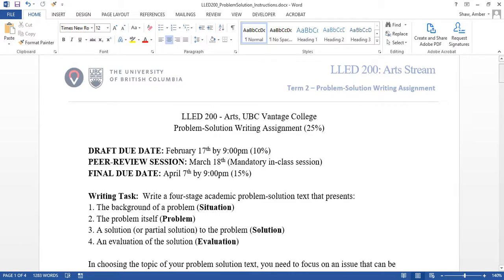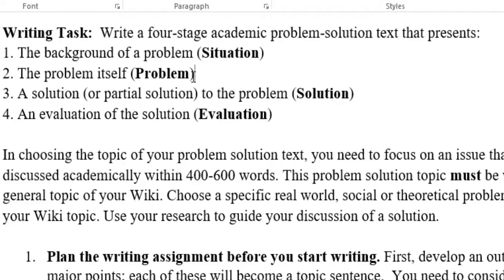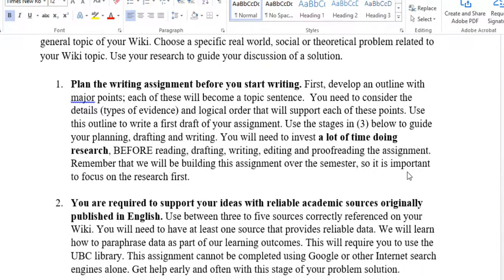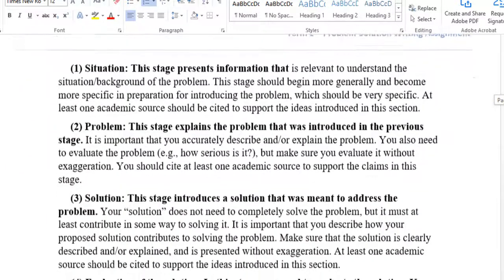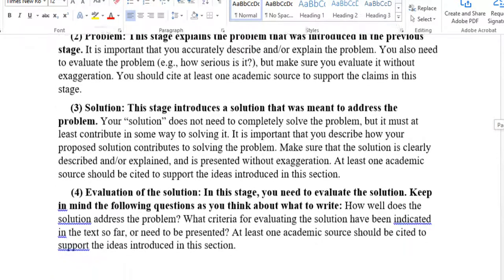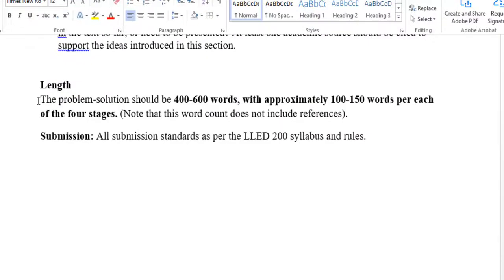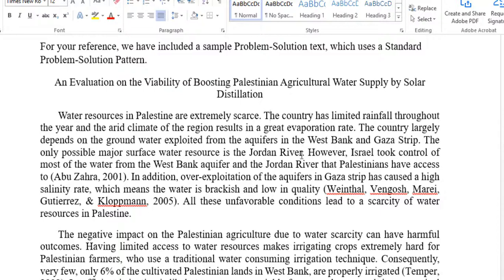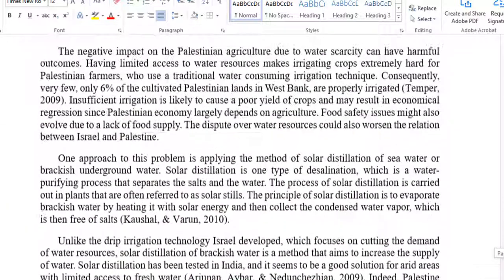LLED200 Problem Solution Video1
Video 1 of 3 for the Problem-Solution Text